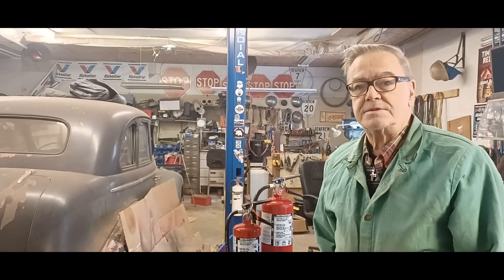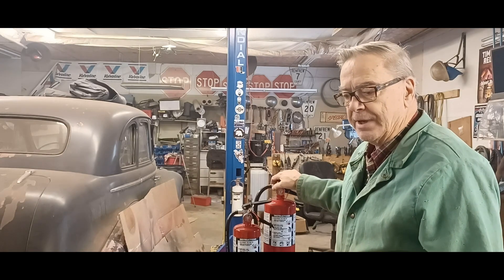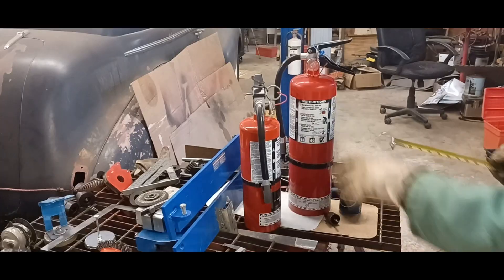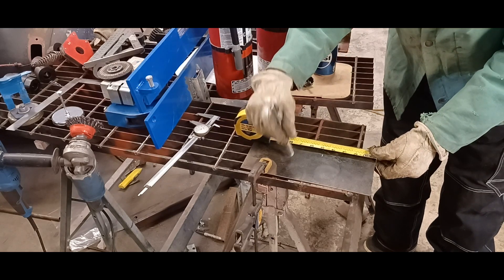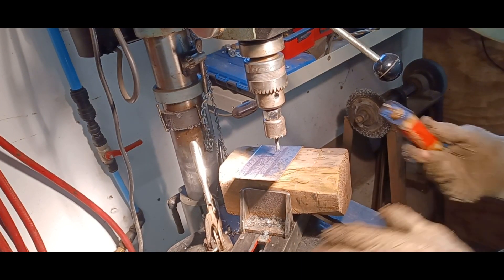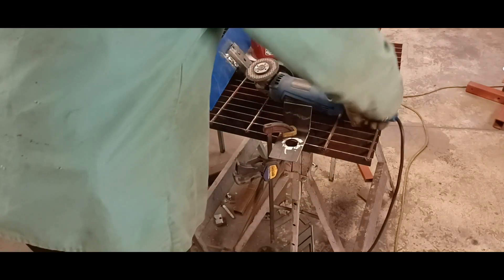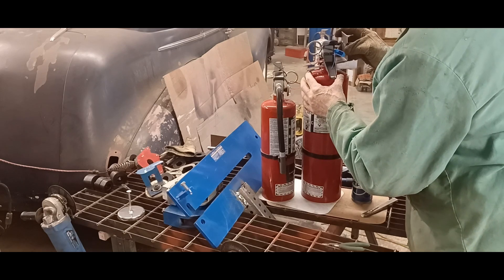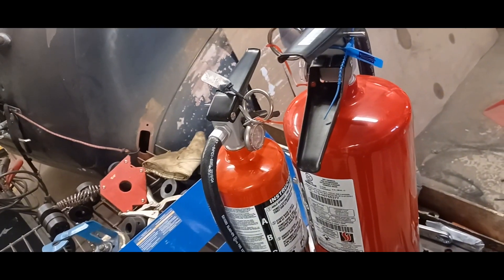# 289 Always be ready for a fire in the shop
I bought some Fire extinguisher for my shop, but there were no brackets to hang them on the walls.
I could order some from Amazon, but it is more fun to make my own stuff.